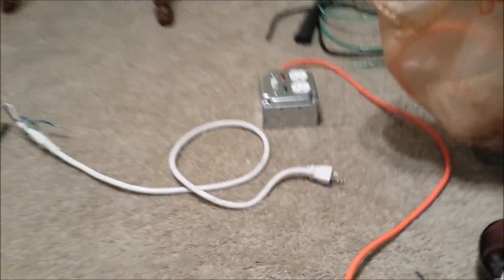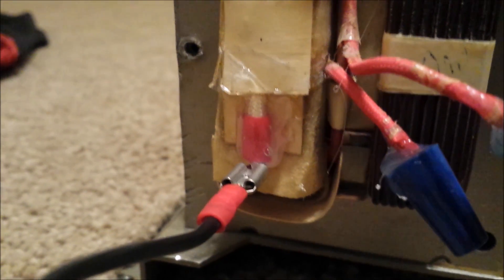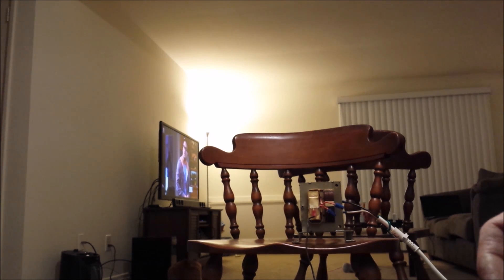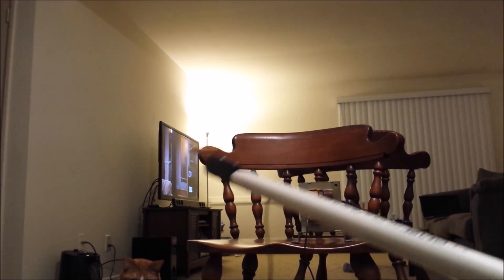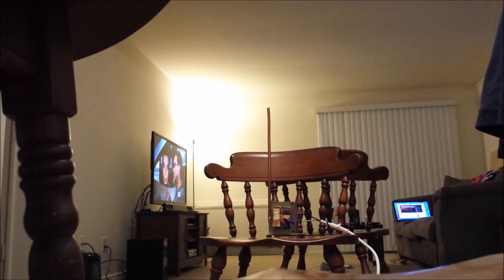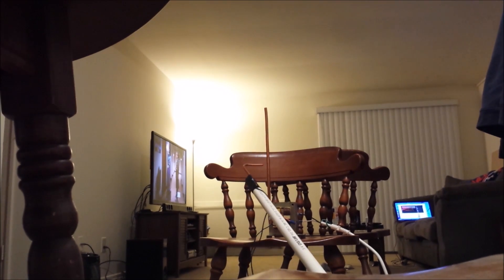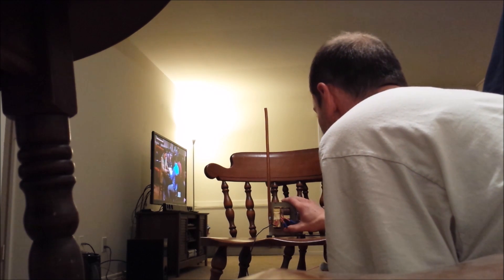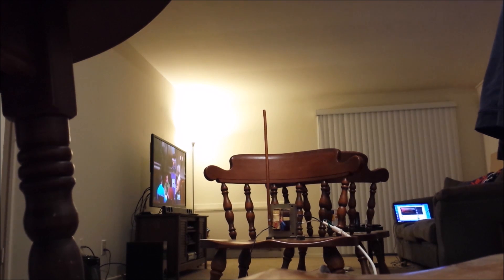My first High Voltage arcs! Microwave Oven Transformer(MOT)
Making my first high voltage arcs with my freshly harvested MOT! It's even more fun than it looks. Very satisfying.

Bitcoin:
19pPGkQ9xVznUbangsvZr5DeVAeNZE6hcG
Ethereum:
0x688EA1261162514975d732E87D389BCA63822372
Litecoin:
Labpkfd7jUKz1GCqgKVJbpi183Csn268oP